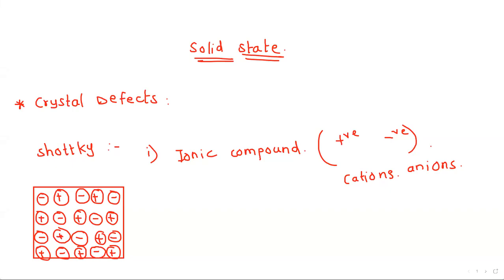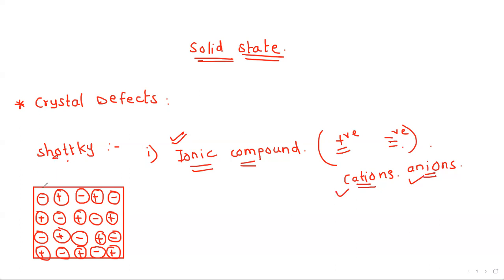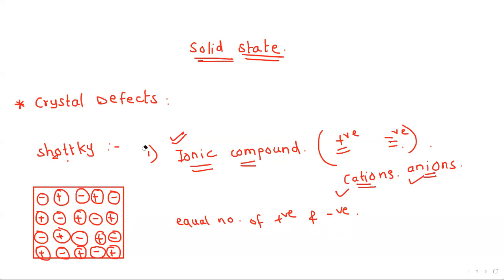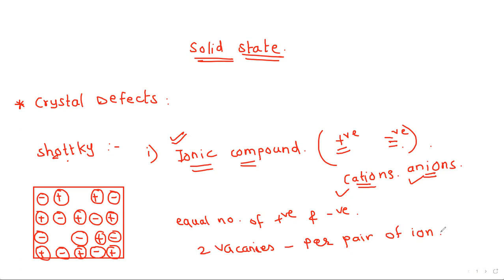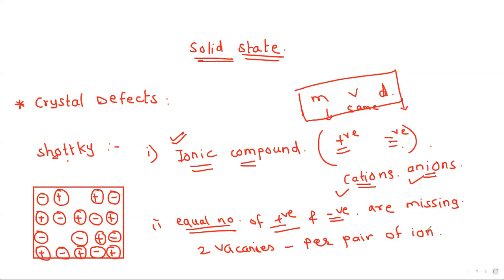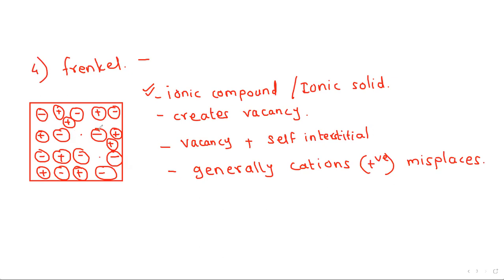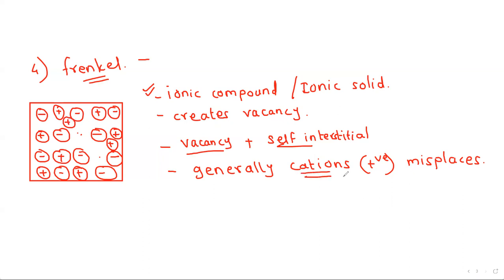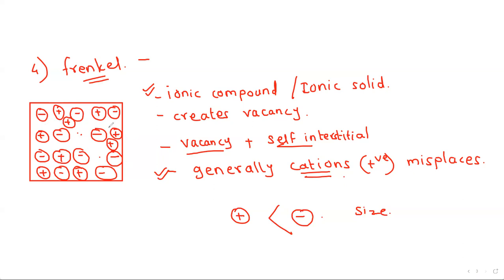Solid State [class 12] Crystal Defects - Part 2